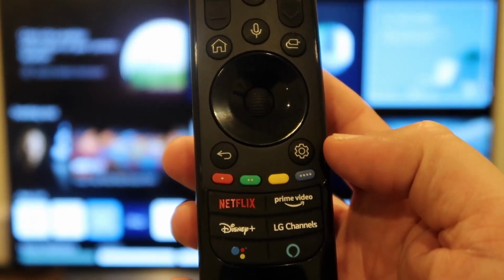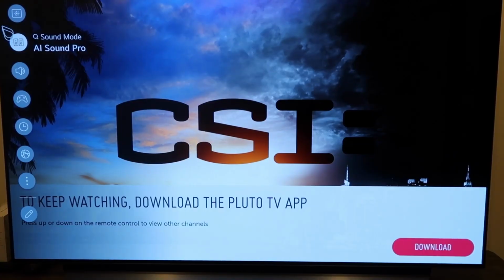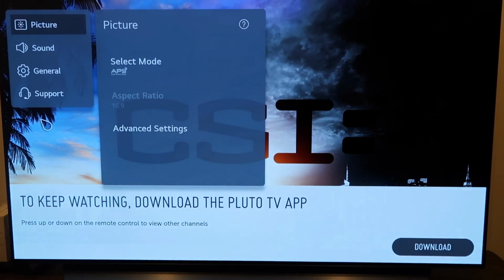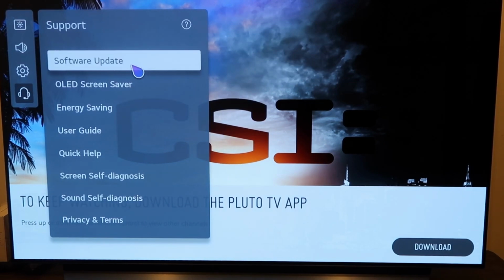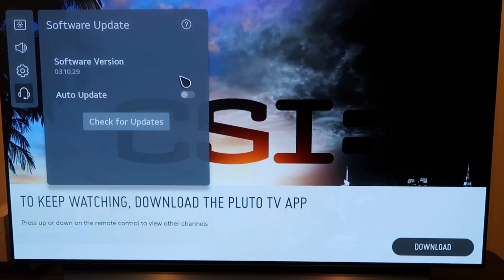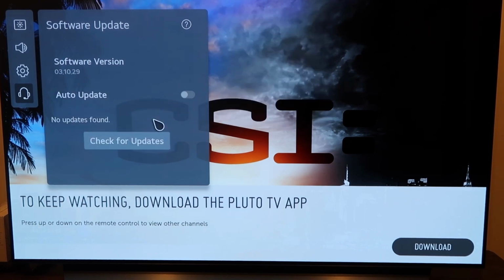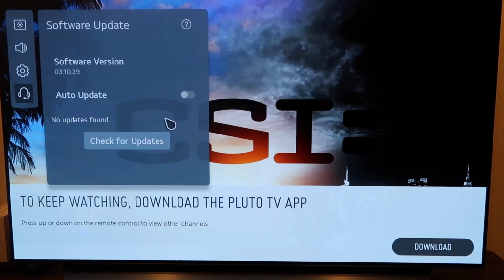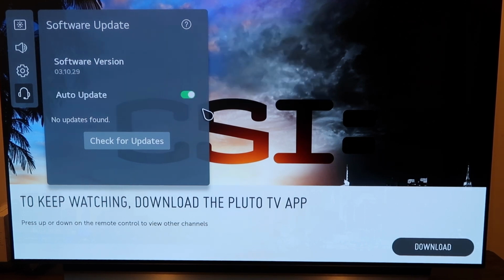How To Update a LG C4 OLED TV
Here are the step-by-step instructions on how to update a C2 OLED TV.